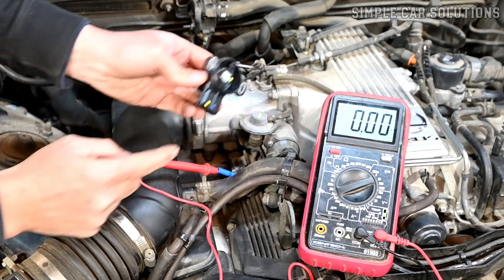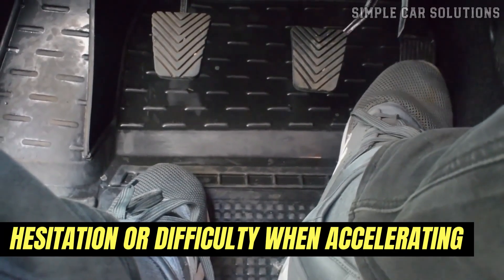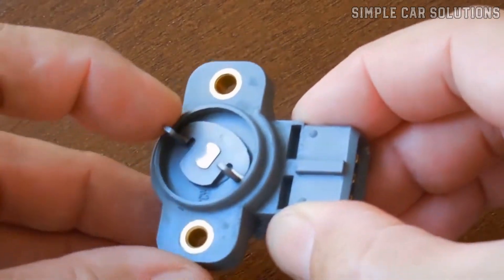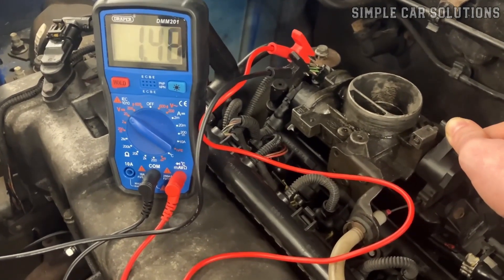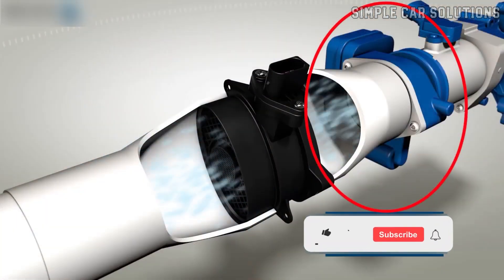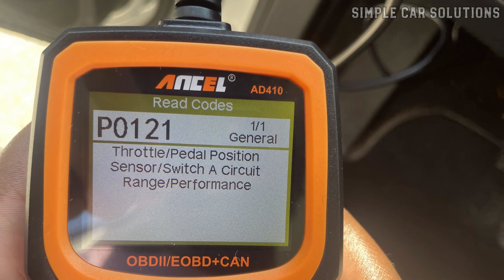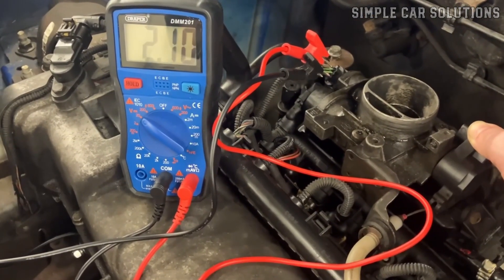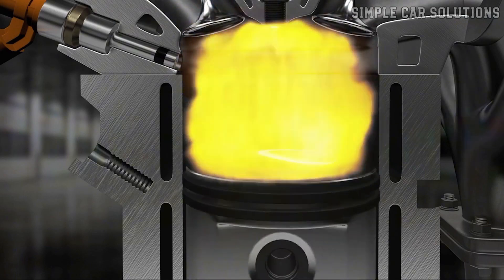Bad Throttle Position Sensor Symptoms And Common Problems With Faulty TPS Sensor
What Happens When Your Throttle Position Sensor Goes Bad? Bad Throttle Position Sensor Symptoms And Common Problems With Faulty TPS Sensor.

Introduction:

If you suspect a faulty throttle position sensor, let's go over the common symptoms and how to determine if it's the culprit. So, what are the signs of a bad throttle position sensor? One of the first indicators is the...

Timecodes:

00:00 - Current Issue
00:07 - Signs Of A Bad TPS Sensor
00:35 - What Is The TPS Sensor?
02:31 - How Do You Trouble-Shoot A TPS Sensor?
03:30 - Summarize
03:49 - Like, Comment, Subscribe